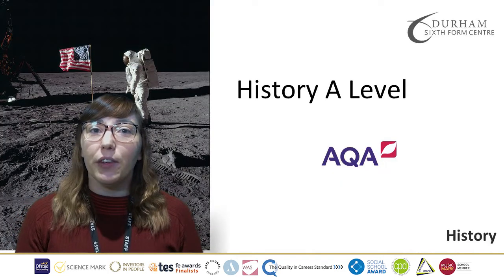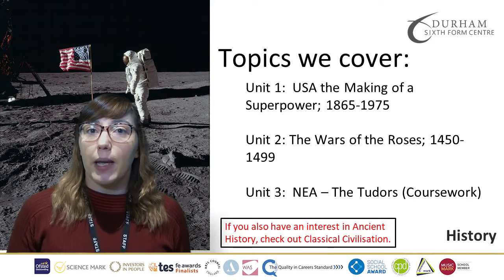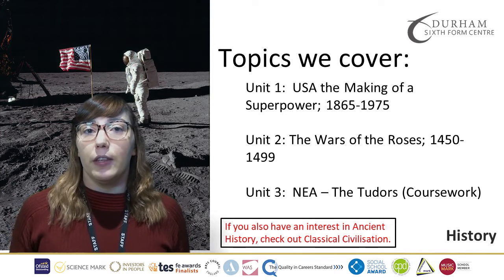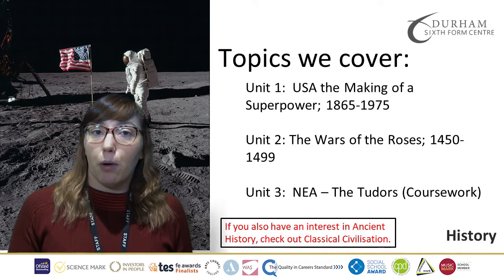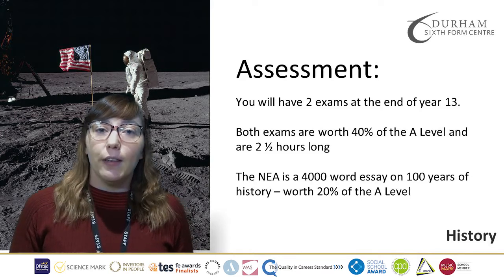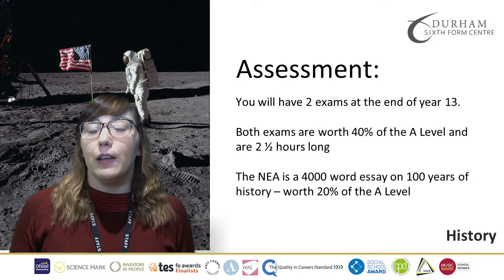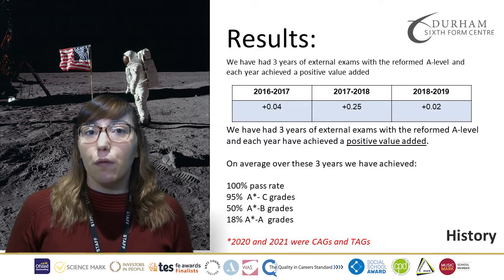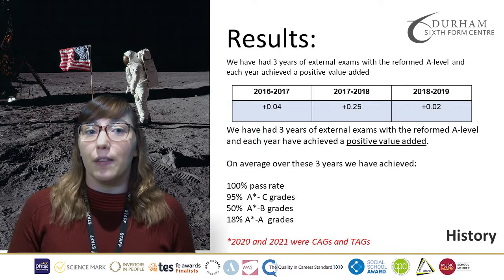A Level History - Official YouTube Channel for Durham Sixth Form Centre